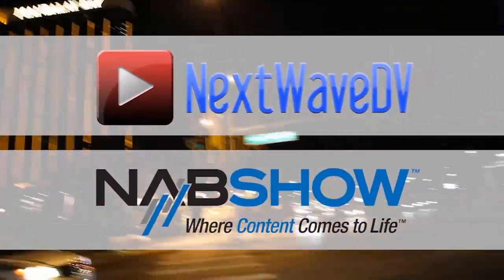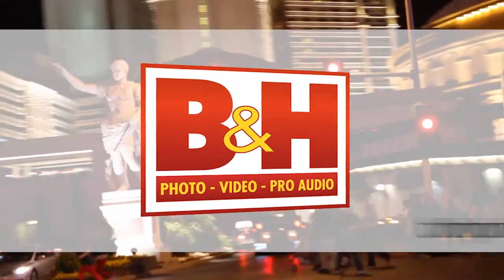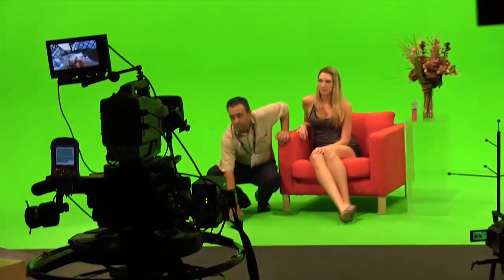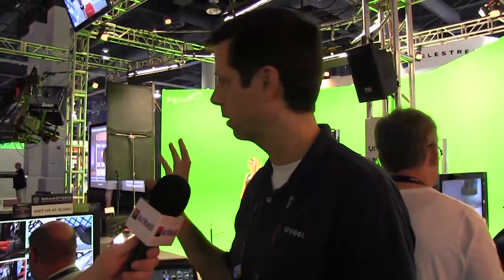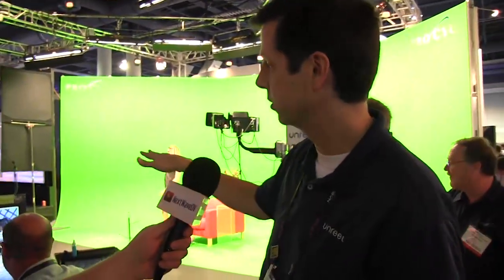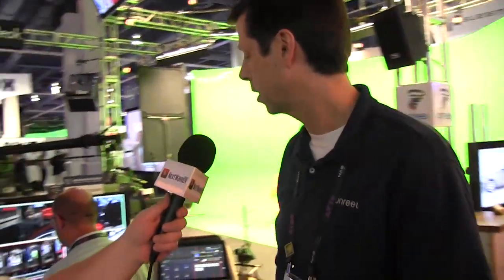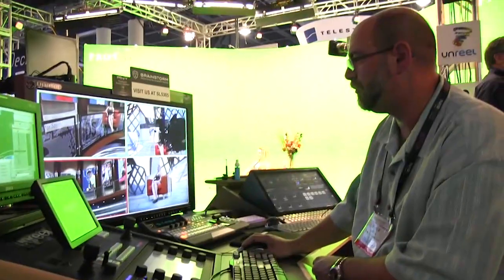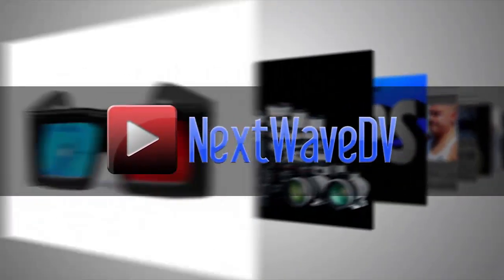NAB 2011: Unreel virtual sets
Unreel shows us their virtual set technology that works in tandem with green screen and camera tracking.